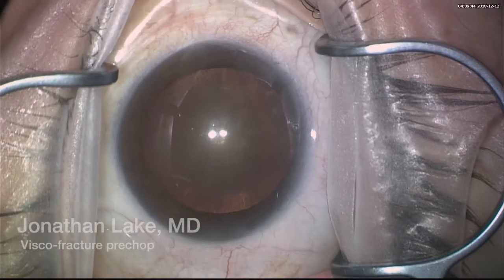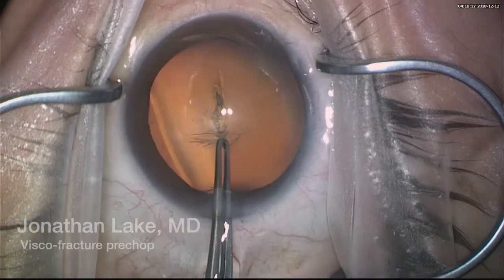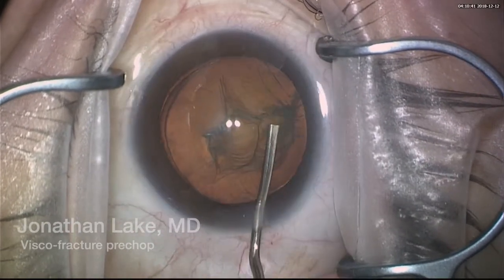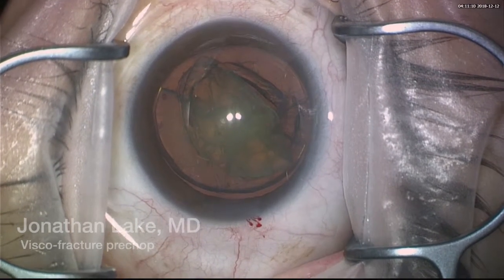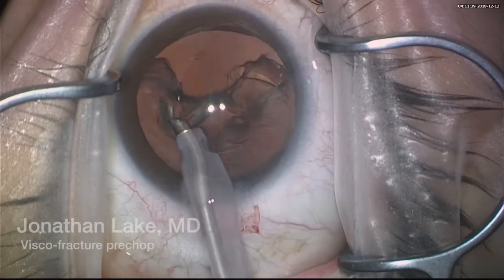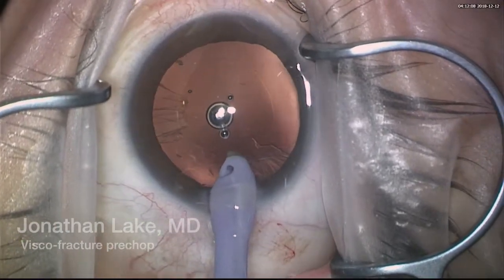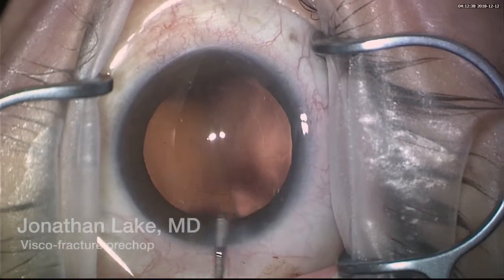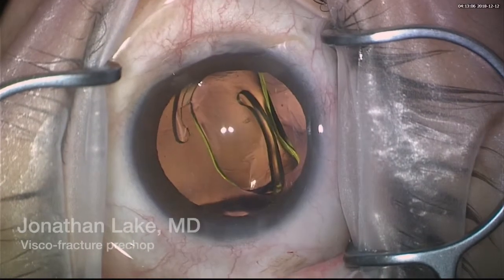Visco-fracture of a soft cataract nucleus.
Single-incision phacoemulsficataion using the visco-fracture technique published by Malavazzi* in 2011.

* Visco-fracture technique for soft lens cataract removal. Malavazzi G.R., Nery R.G.
(2011)  Journal of Cataract and Refractive Surgery,  37  (1) , pp. 11-12.